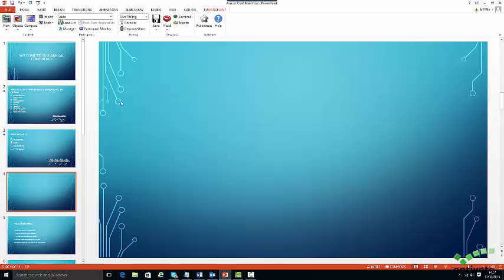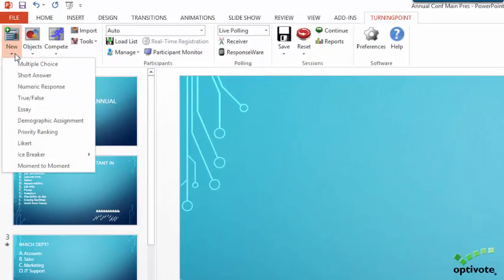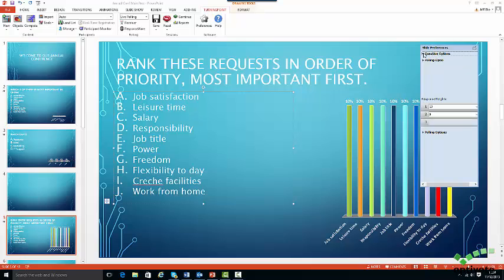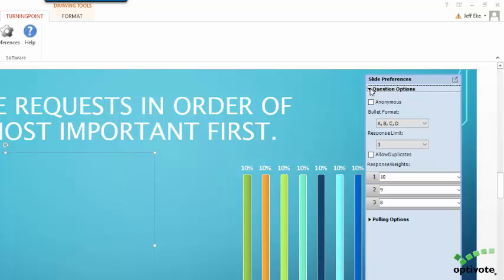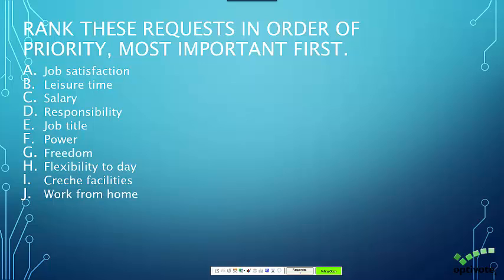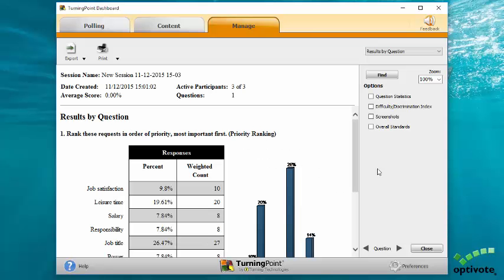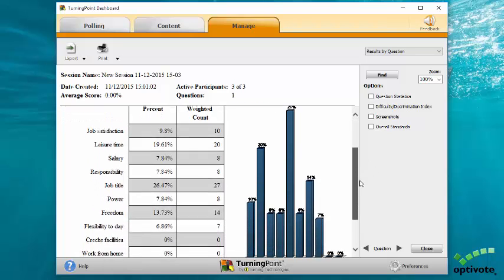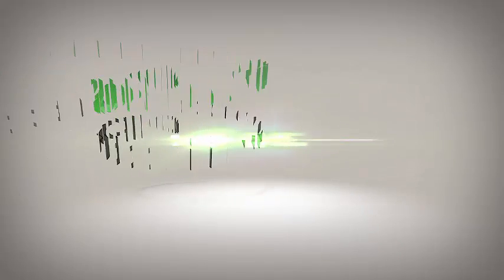Priority Ranking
A priority ranking slide is a multiple response question that allows participants to rank items on importance or preference.

TurningPoint software tutorial